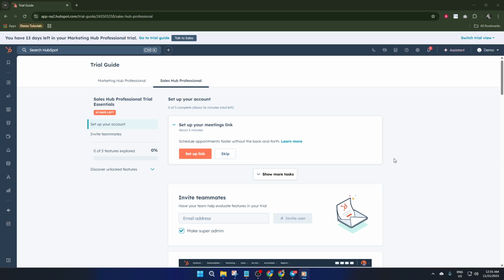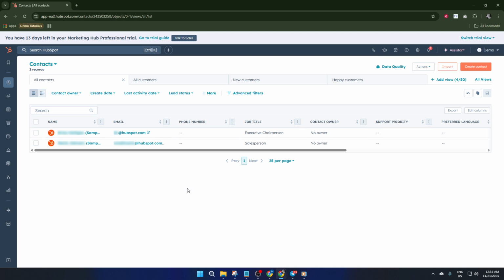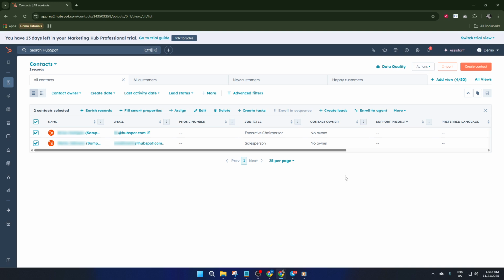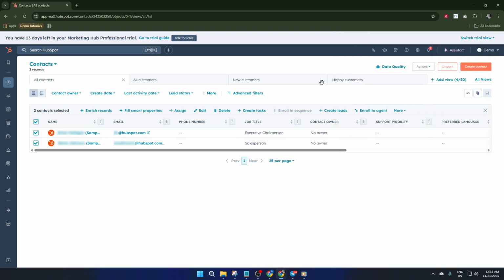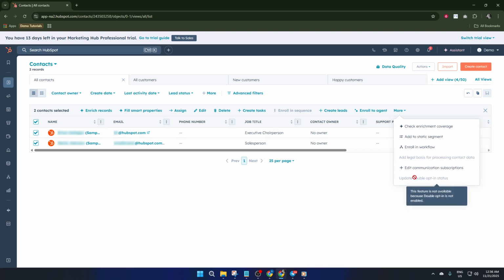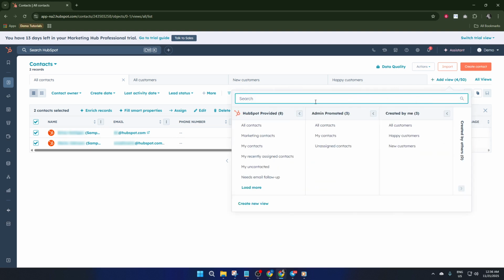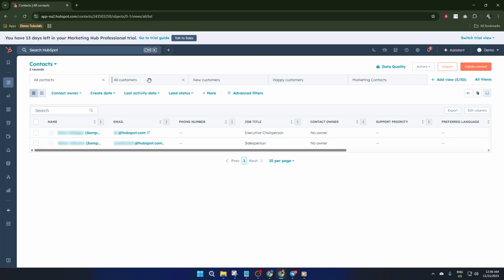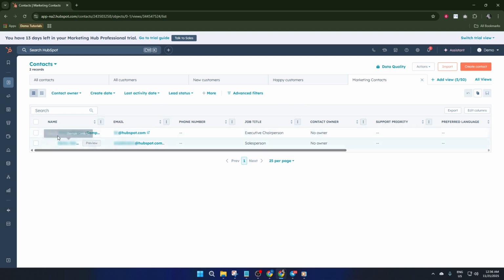How to set contacts as marketing in HubSpot [Reliable Tutorial] [2026 Method]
Learn step-by-step how to manually set your existing contacts as marketing contacts in your CRM or email platform! In this easy-to-follow tutorial, we’ll walk you through the entire process so you can make sure your marketing campaigns reach the right audience.

Whether you’re using Outlook 365, the Desktop app, or the Web version, this video will show you all you need to know to successfully convert standard contacts to marketing contacts. Make your email marketing more effective today!